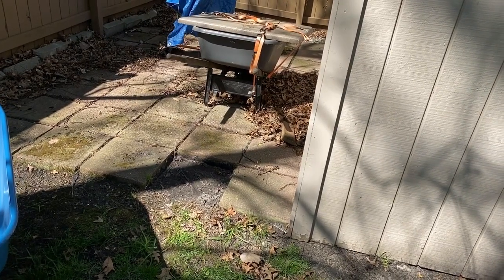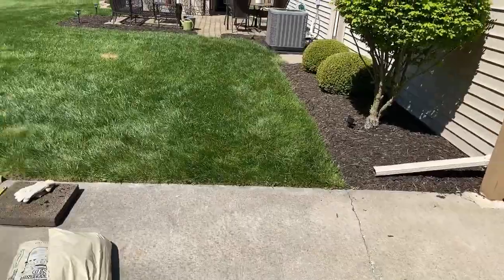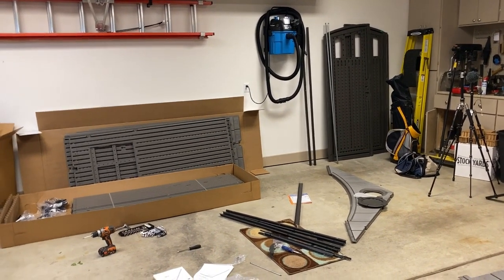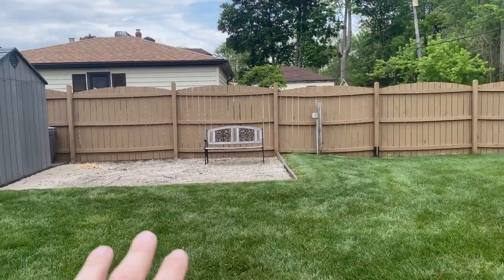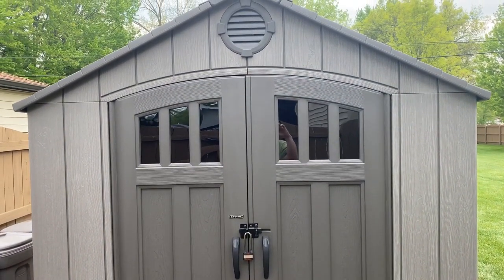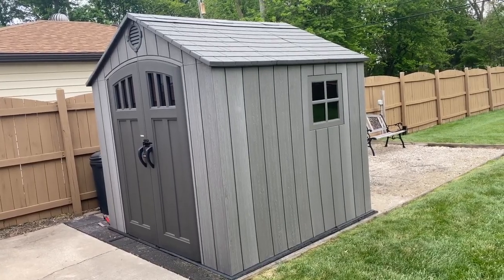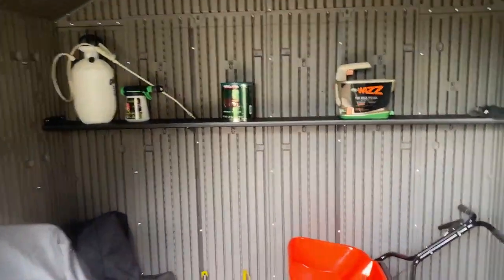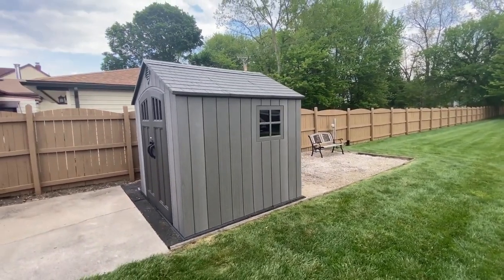Added another shed Went with a plastic fantastic this time